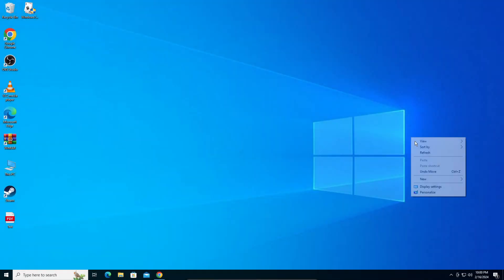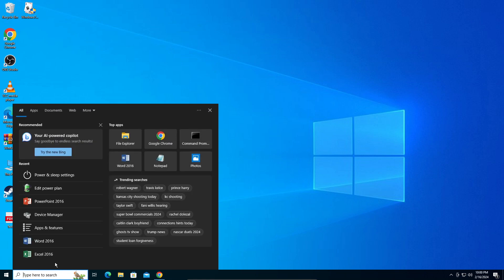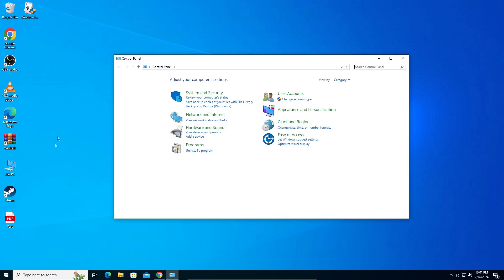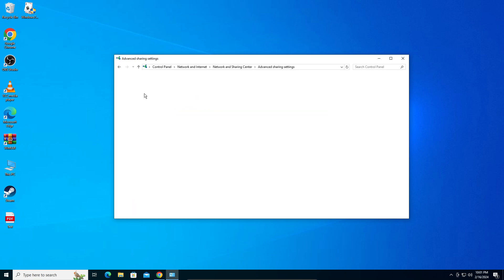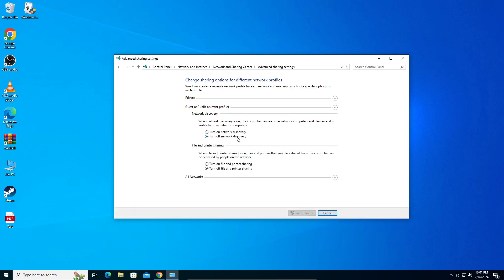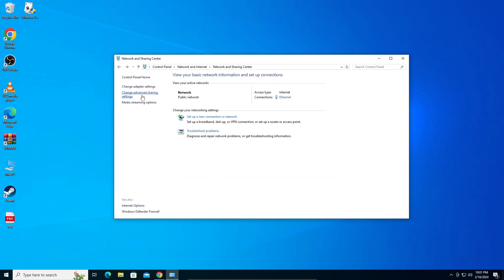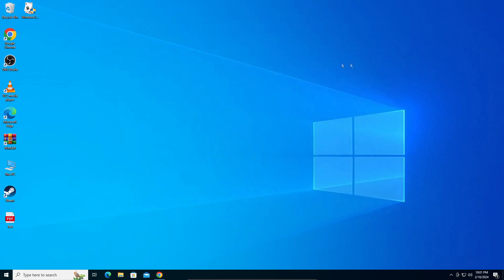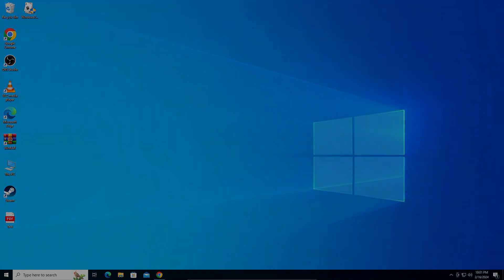How To Turn On Network Discovery In Windows 10 | Updated 2026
In this video, you’re going to learn How To Turn On Network Discovery In Windows 10. Enjoy!

This video still works in 2026 according to comments and self trial!

In this video I'm guiding you guys on How To Turn On Network Discovery In Windows 10. Since it is quite popular issue, I have addressed it in this video to help you solve it instantly. Thanks peeps.